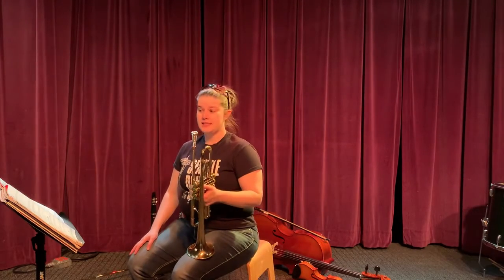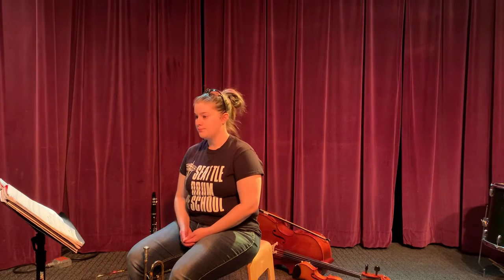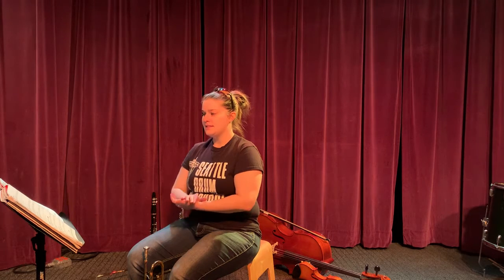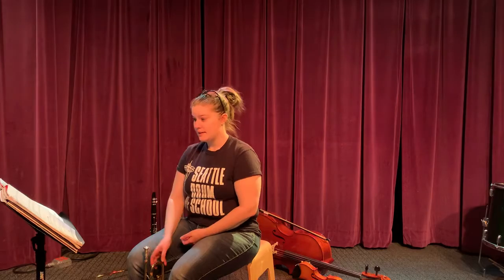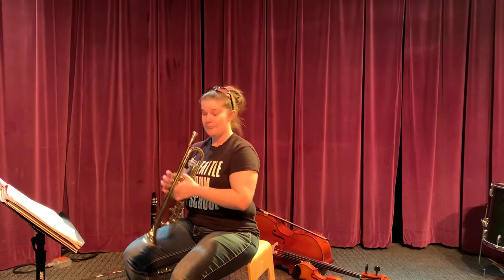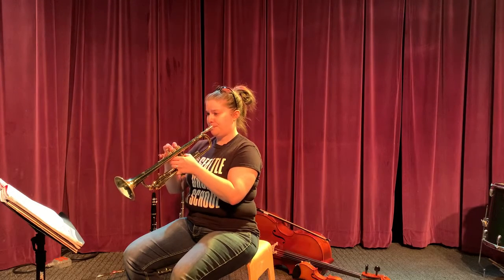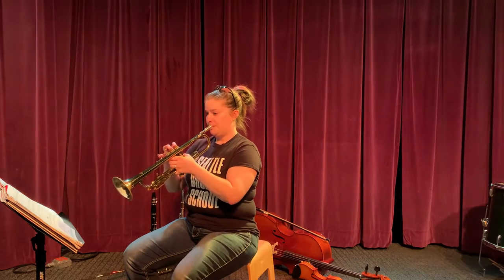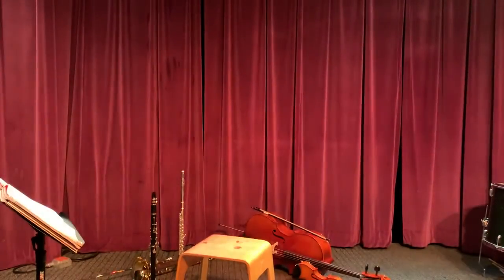Trumpet Skip It Lou